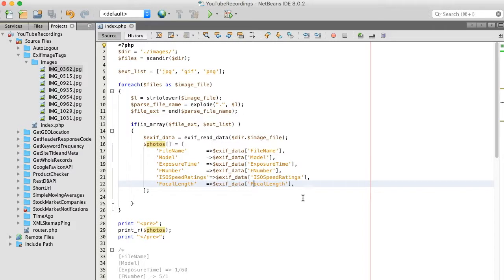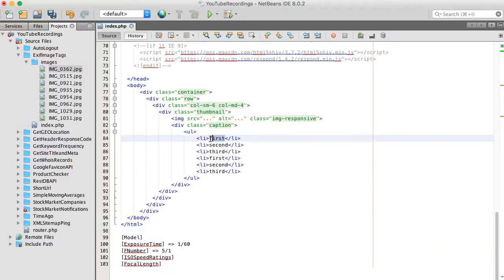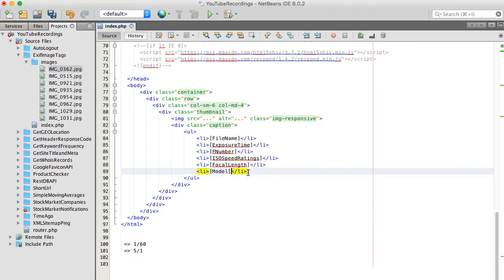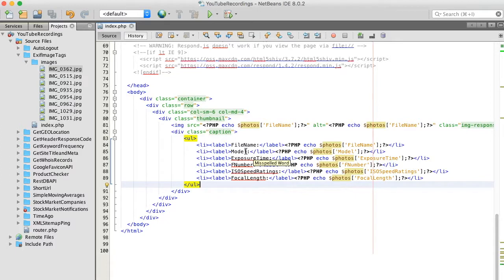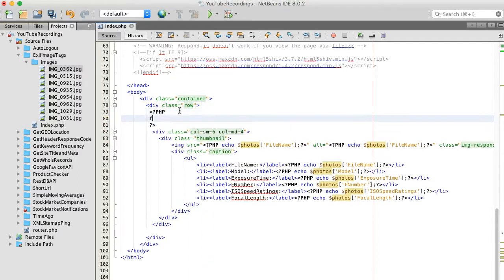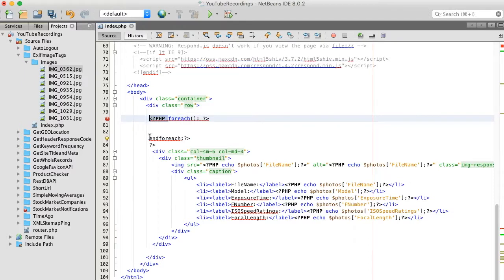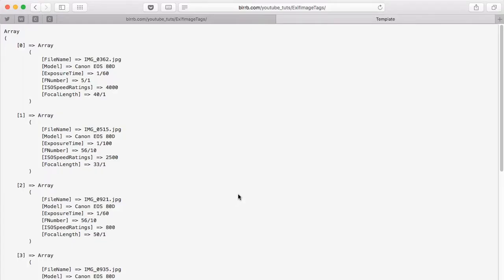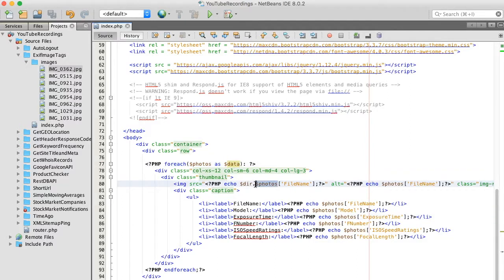Getting EXIF Data from Images with PHP (Part 2)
PHP tutorial is part 2 out of 2 videos where we show you how to create a image thumbnail gallery using bootstrap while getting EXIF data from images using PHP.

Exchangeable image file format (EXIF) is a standard that specifies the formats for images, sound, and ancillary tags used by digital cameras

Camera Gear:
DSLR Slider